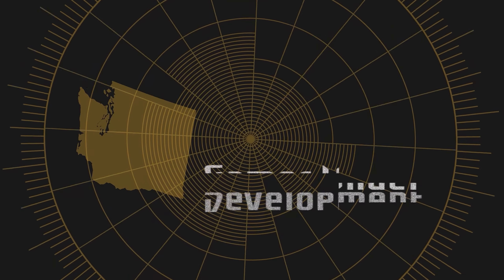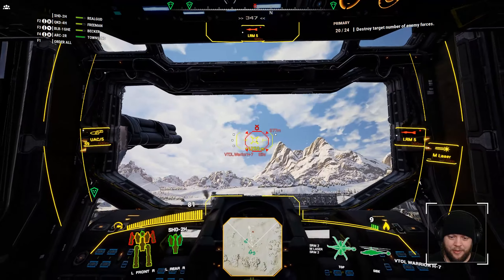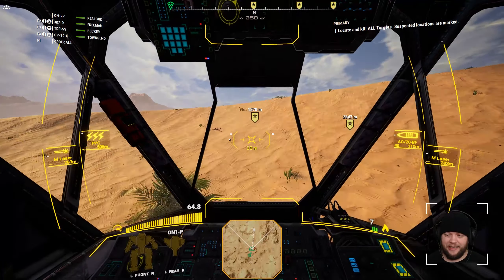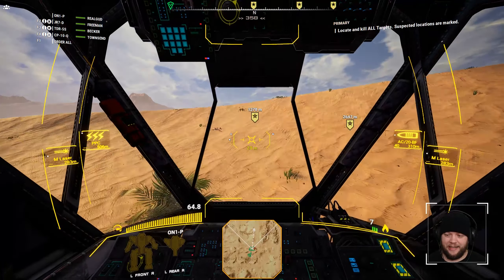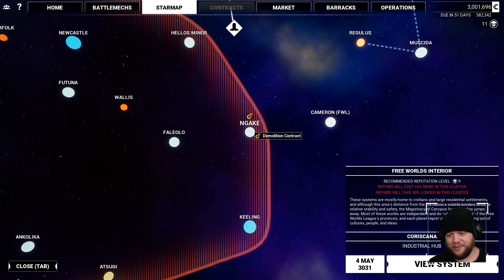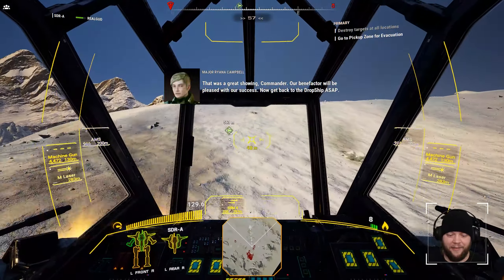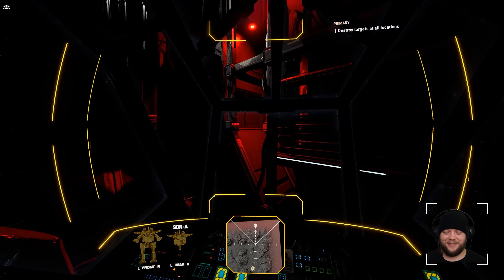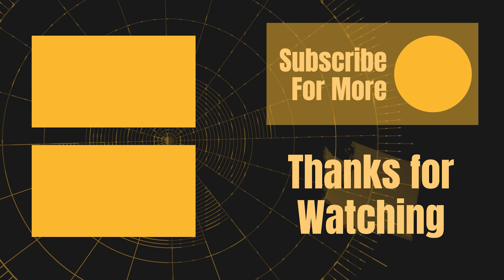54 Lets Play Mechwarrior 5: Mercenaries | Growing The Arsenal - 2 New Hero Mechs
The year is 3015. Humanity has colonized thousands of systems across a vast region of space splintered by centuries of conflict. The battlefields of the future are dominated by MechWarriors, elite pilots of hulking machines of war known as BattleMechs. It is a lucrative time to be a mercenary.

A World of Destruction – Level entire cities and decimate armies of enemy forces while piloting hundreds of unique BattleMech variants.

Seek The Truth – Follow a path of interstellar intrigue in a quest for glory and revenge as the leader of a mercenary company reborn in the flames of near destruction.

The Merc Life – Manage the intricacies of running an expanding mercenary company, from the maintenance and acquisition of BattleMechs to the hiring of fellow MechWarriors.

Fight Together – Fight alongside your friends with four-player PvE co-op support.